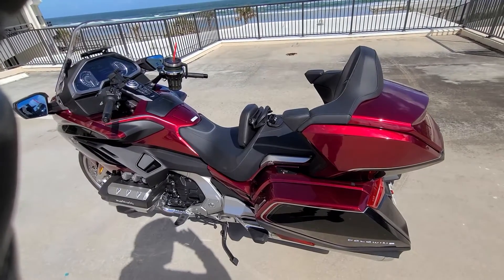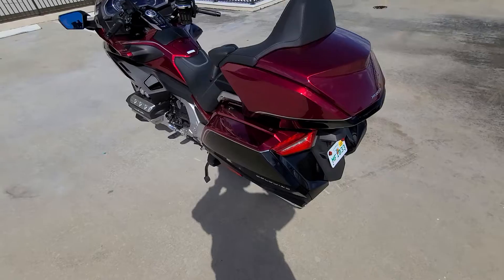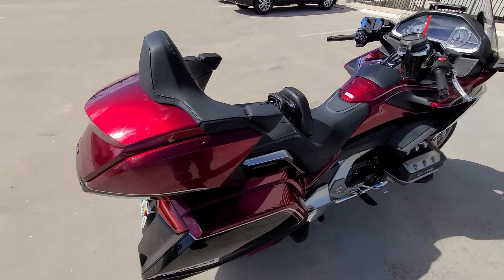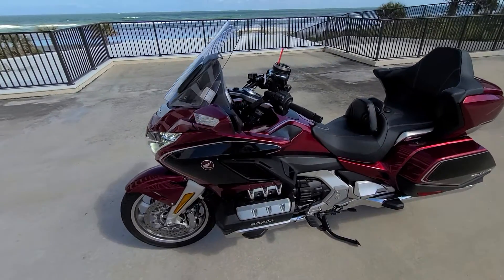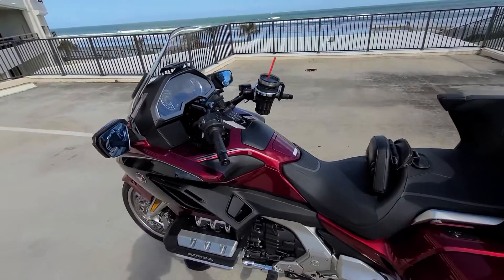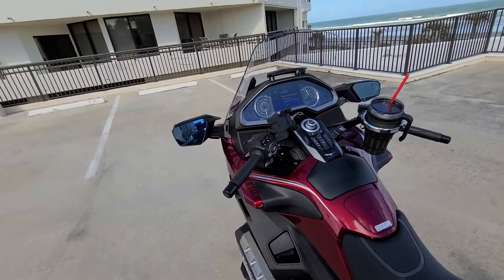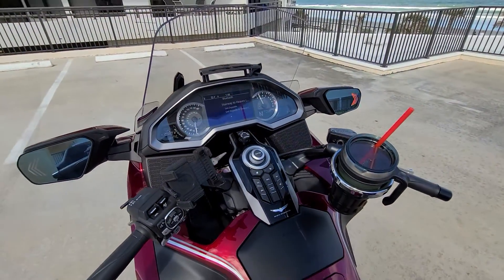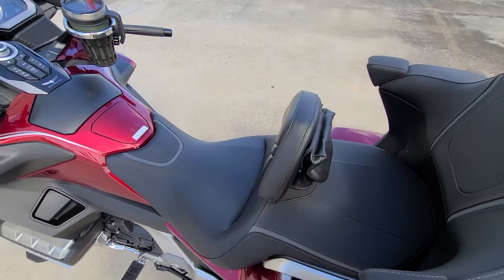2018 Honda Gold Wing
2018 Honda Gold Wing on CycleTrader.com